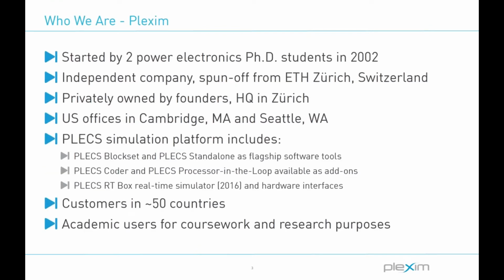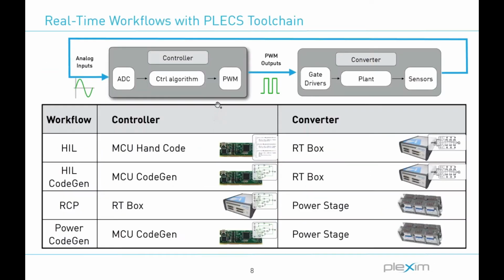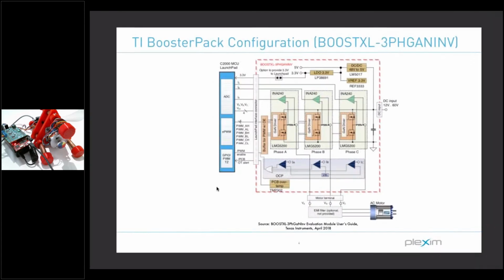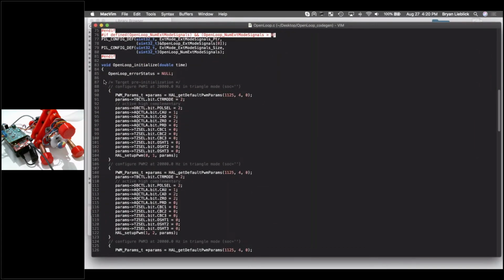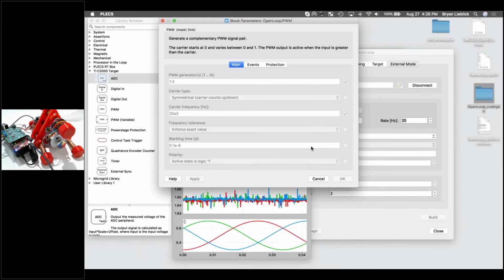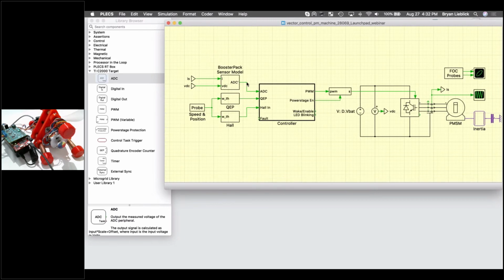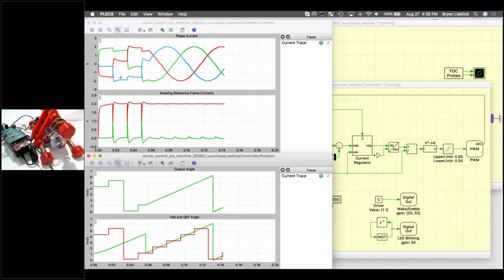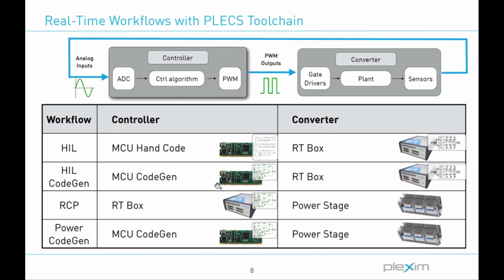Webinar: PLECS Coder and TI C2000 Target Support Package (27-August 2019)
Watch this webinar to see the PLECS Coder in action! This webinar demonstrates how the PLECS TI C2000 Target Support Package can be used to program a microprocessor in minutes and can run practical closed-loop control applications.  The webinar also features insights from a Plexim senior developer who will discuss motivations, implementation, and best practices for automated code generation.

The presentation highlights the PLECS Coder workflow where we'll design and simulate a motor drive system on our PC in PLECS, then generate and deploy code onto a TI C2000 MCU and spin a real motor.  Once the embedded control code is running, we'll show how one can adjust control parameters on-the-fly, view real-time signals streaming back from the microprocessor in the PLECS Scope, and benchmark our simulation model against a physical plant.